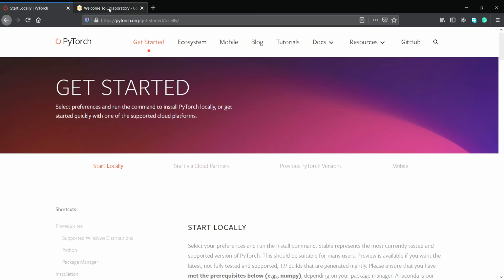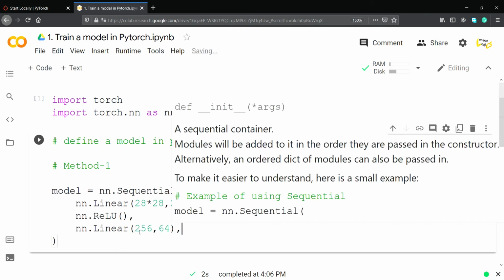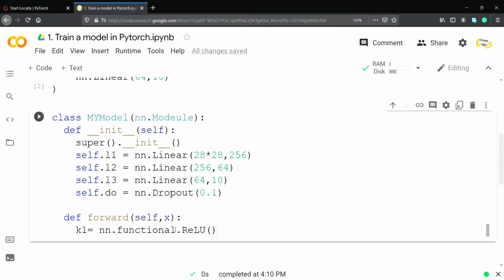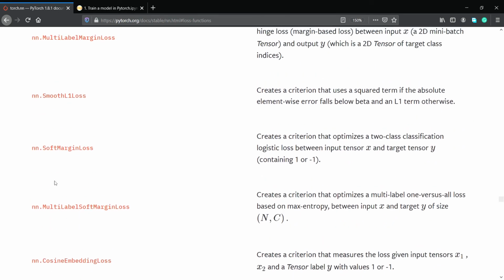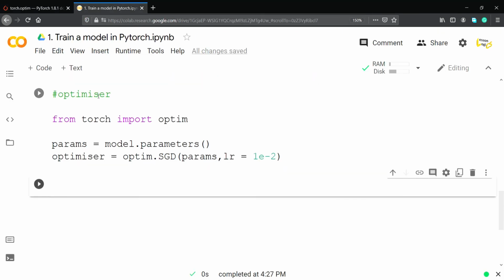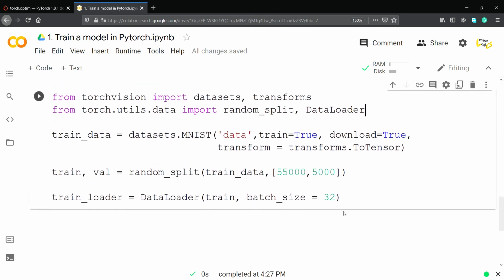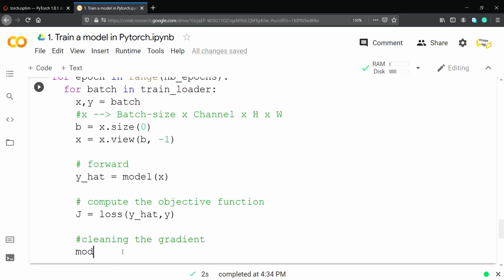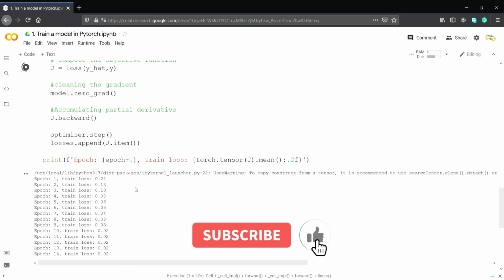Hands-On pytorch: MNIST digit classification step-by-step | Building a Neural network from scratch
In this tutorial, we are going to discuss MNIST digit classifier using artificial neural networks (ANN).  In this video we build an ANN from scratch using pytorch. Using pytorch, you can start developing deep learning projects. Apart from pytorch you may use tensorflow or Keras. You can start developing projects on Artificial intelligence to improve your skills in AI.

you can create a machine learning or deep learning model using google colab if you don't have a GPU system. Google Colab is a free cloud service from Google and now it supports free GPU! Google Colab is a Jupyter notebook environment provided by Google where you can use GPUs and TPUs which are suitable for ML/DL.

00:00 - Introduction
01:50 - Define the model
12:20 - Loss functions
14:00 - Optimiser
18:20 - Train and Validation split of dataset
22:35 - The Training Loop